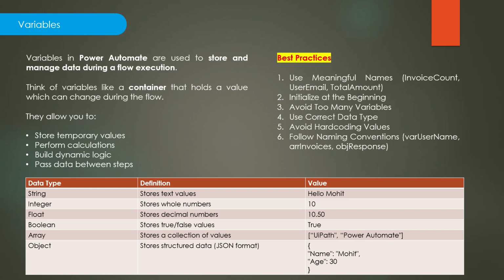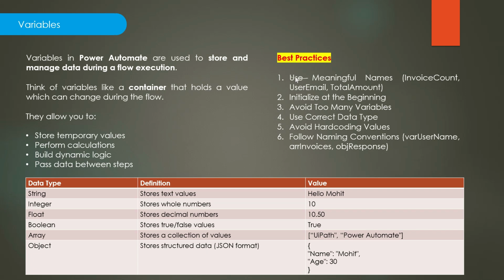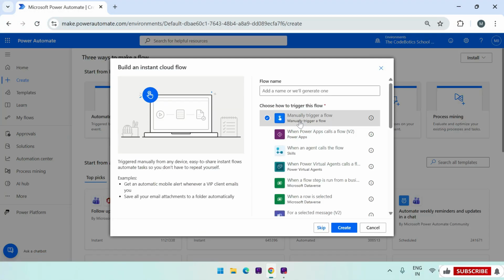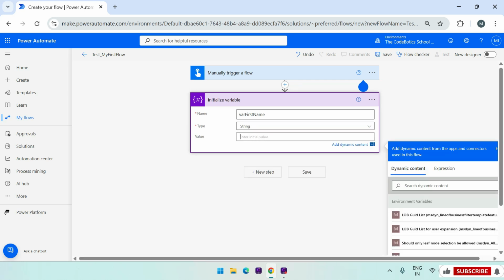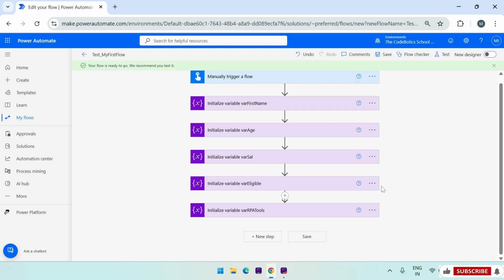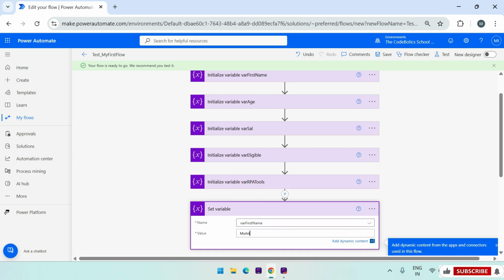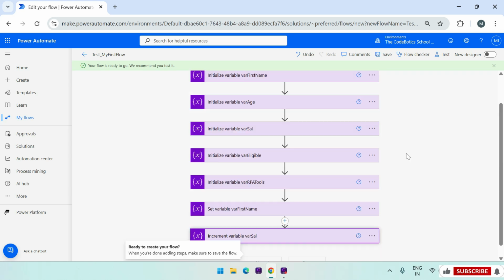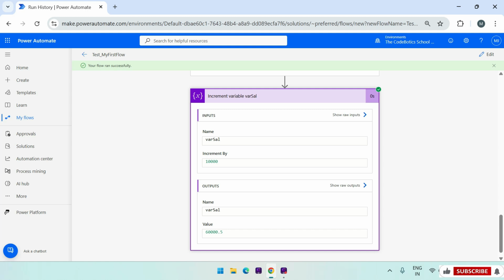🔰 Introduction to Variables & Data Types in Power Automate 🧠📊 Best Practices ✅ with Examples 💡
Variables are one of the most fundamental building blocks in Power Automate, enabling you to store, manage, and manipulate data dynamically throughout your workflow. Whether you're automating simple tasks or building complex enterprise-level processes, understanding variables and data types is essential for creating efficient, scalable, and maintainable flows.